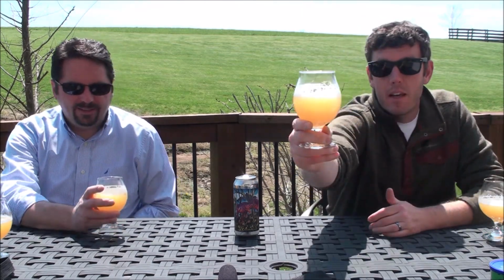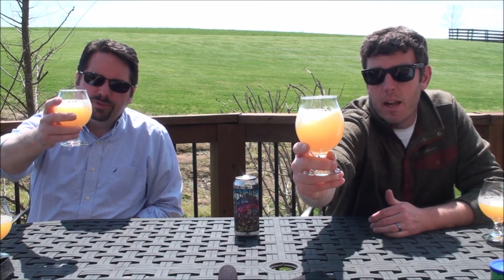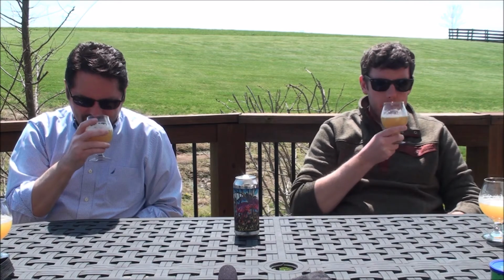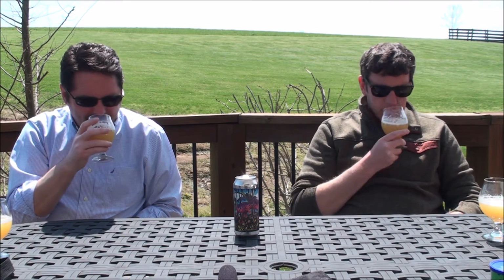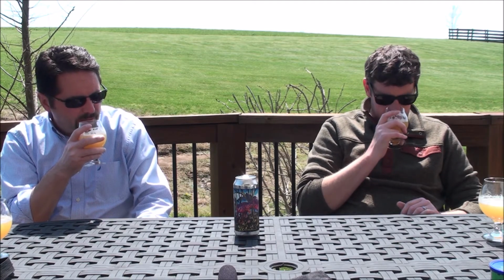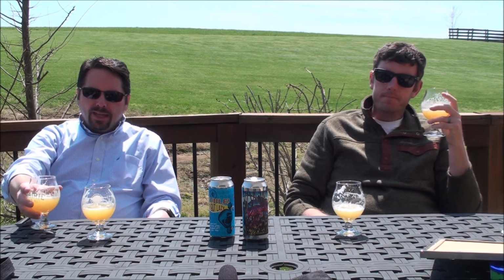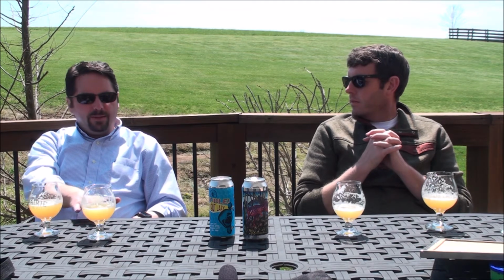Curiosity Ninety Three -- Tree House Brewing Company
Episode  717:  Curiosity Ninety Three -- Tree House Brewing Company

This is another good one from Tree House. It has tropical fruit flavors with some herbal notes as well. We both really liked it. For comparison, we bring in a local beer Double Hazy But Lazy from Mirror Twin Brewing.

We also compare it to Green. But unfortunately the camera froze up prior to finishing the video.

Ratings:
Adam  4.3/5
Bryan  4.25/5

Info:
8.2% ABV, ? IBU